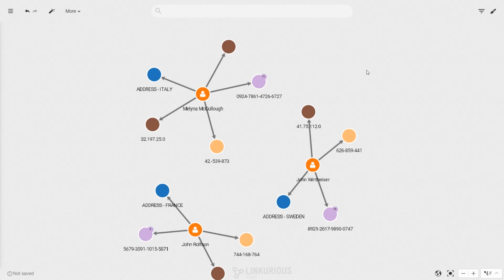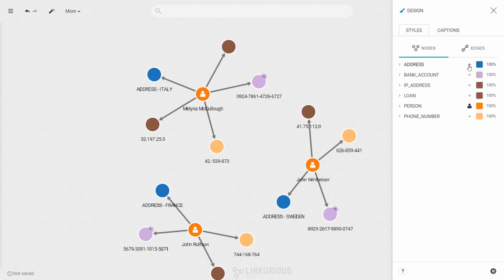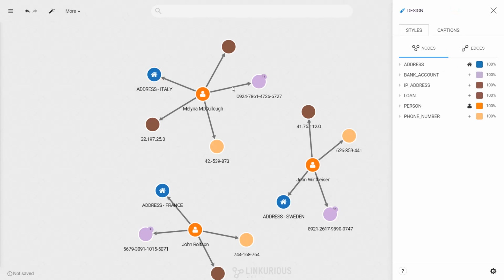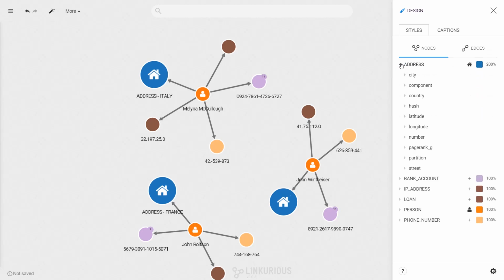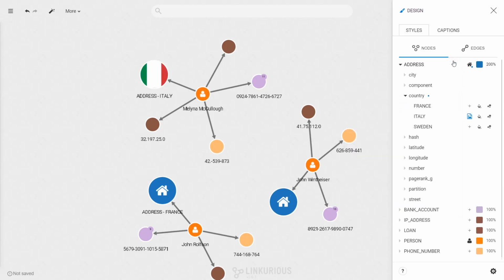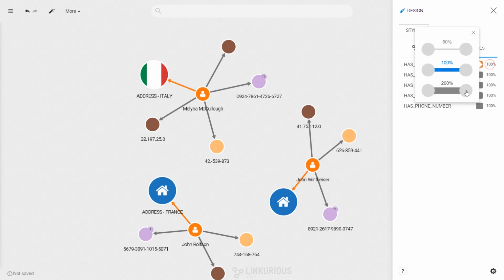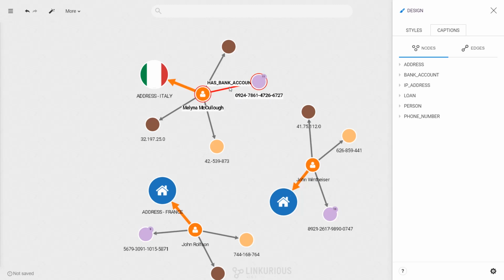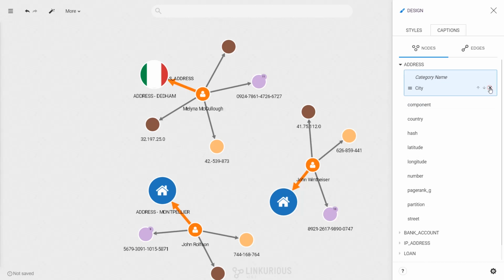Linkurious Enterprise Tutorial - Applying Styles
Learn how to apply styles in Linkurious Enterprise. This video is part of a tutorial series explaining how to use Linkurious Enterprise.

Linkurious Enterprise is an on-premise graph visualization and analysis platform helping teams of analysts detect and investigate threats such as fraud, money laundering, cyber threats and other criminal activities. It uses graph technology and data visualization to turn complex datasets into interactive visual networks.